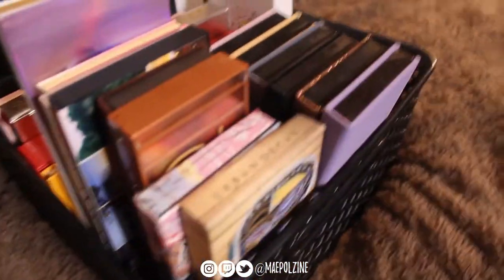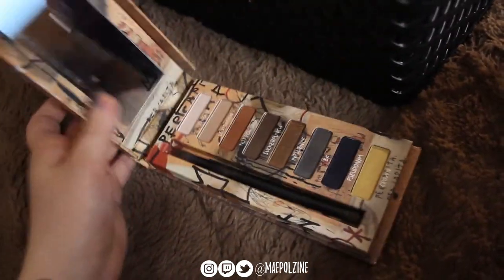My Mid-Range & Luxury Eyeshadow Collection